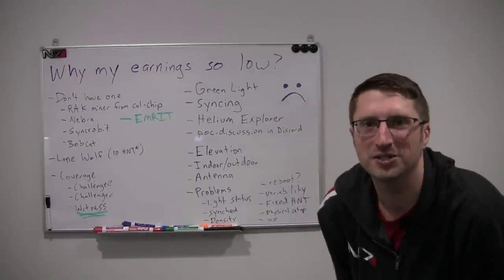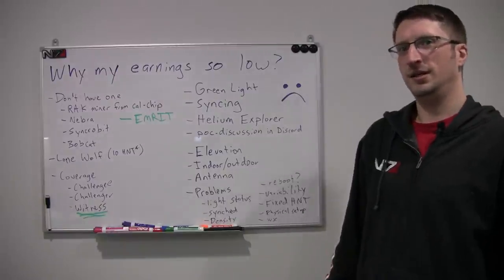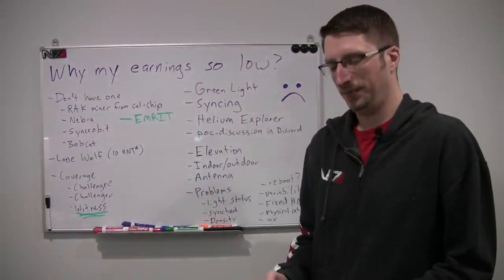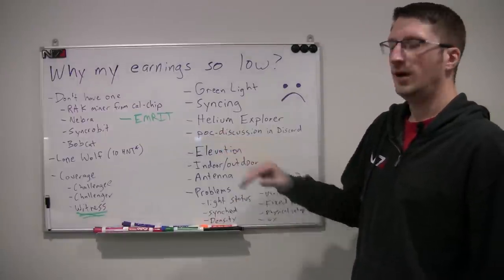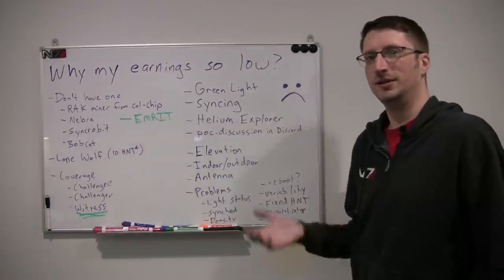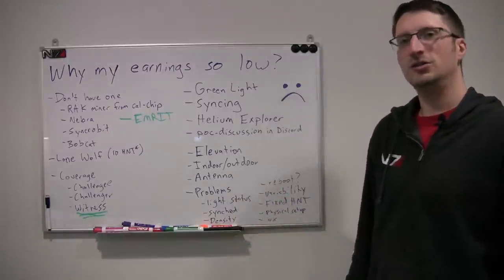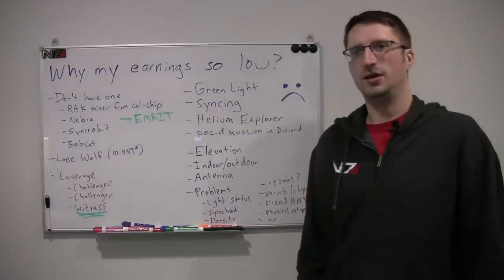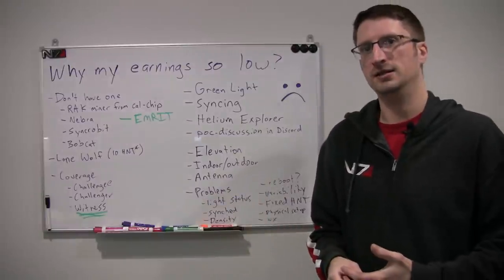Helium Network - Why my earnings so low?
Let's answer THE question that plagues everyone on the Helium network from time to time. Quickly covers where to get a miner, what's coverage, and then what you can do to diagnose earnings problems or maintain/increase your earnings.